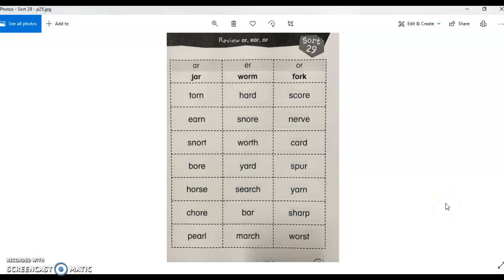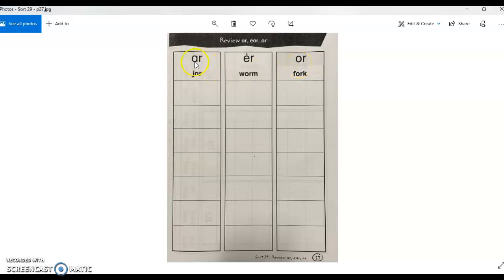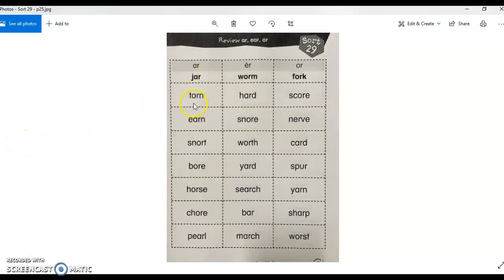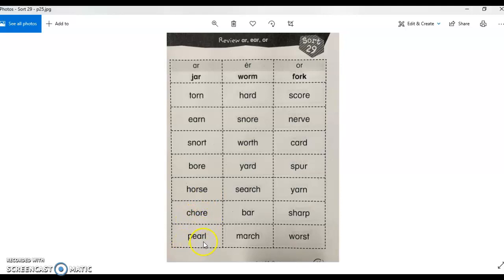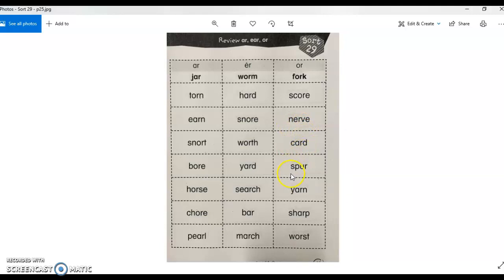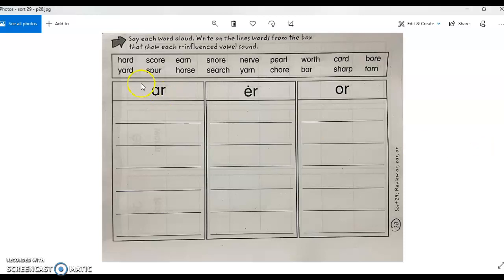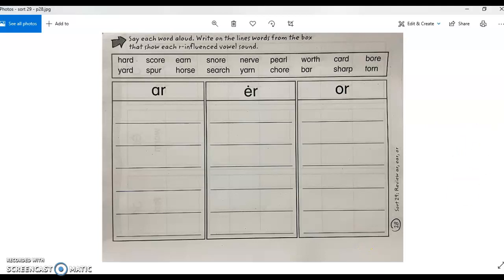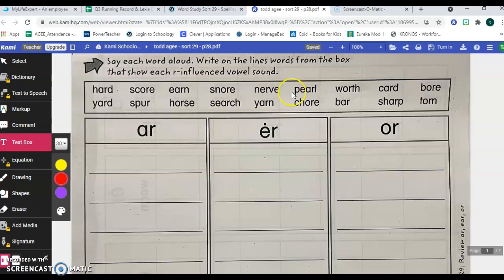Spelling Pattern Review - ar, ear, or